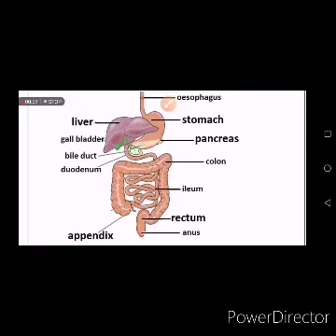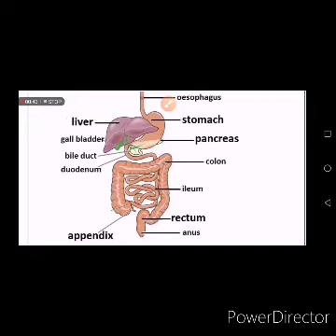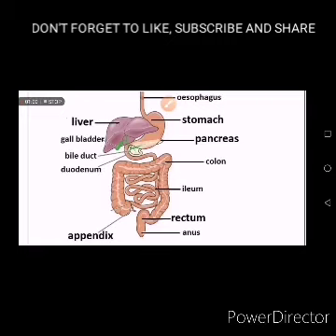Combined Science :The human Alimentary canal and Digestion